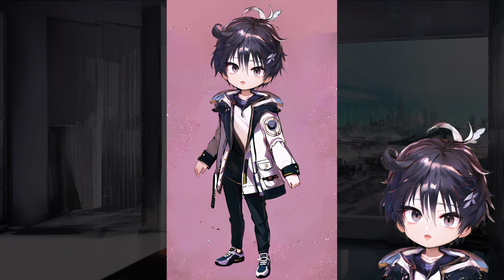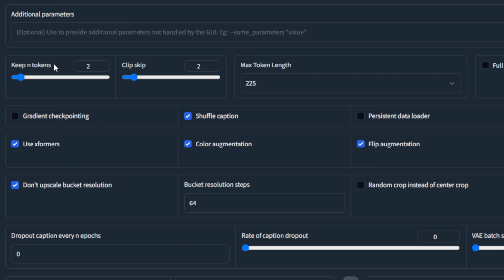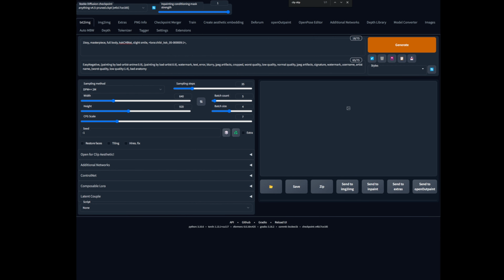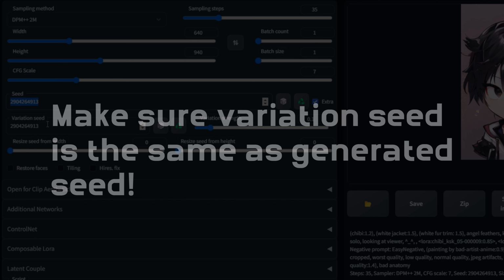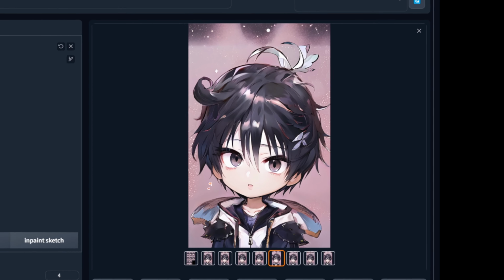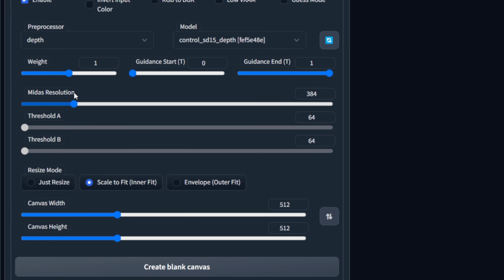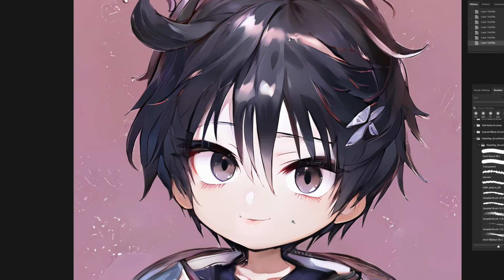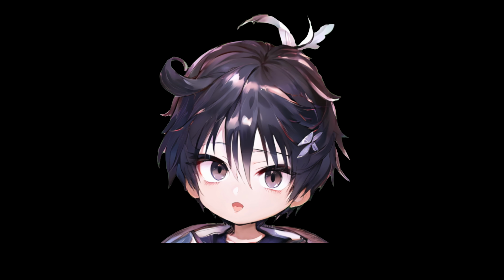Kasucast #16 - Stable Diffusion: Create a PNGtuber with Character LoRA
Resources:
I highly suggest watching the previous video about creating vector logos since I use plenty of the techniques from that video

Images may be fabricated and therefore not real. I am unaware of any illegal activities. Documentation will not be taken as admission of guilt.

Timestamps:
00:00 Intro
00:43 Tools you'll need
01:09 Dataset introduction
01:41 Reasoning for using a character LoHa
02:30 Captioning the character
04:25 Character LoHa training settings
06:35 Initial test of character LoHa
08:33 Choosing the best epoch
09:34 Verifying the chosen epoch LoHa integrity
10:55 Mini veadotube mini overview
12:03 Choosing the style LoRA
12:43 Check the raw style LoRA
13:24 Prompting with both character LoHa and style LoRA
15:32 Technique to vary seed within a radius
16:31 Compositing bust shots together
17:17 Overview of base full body image
18:24 Outpainting the full body
20:27 Outpainting the bust shot
20:59 Upscale the body
21:47 Upscale the bust
22:28 Separate head from background
22:51 Preparing the body for bust photobash
23:41 Rasterizing a smart object
24:08 Liquifying for better seams
24:38 Refining the entire character
27:40 Preparing head for smart object (simplifies character expression replacement)
28:56 Creating the open mouth expression
30:31 Creating the closed mouth expression
31:07 Creating the closed eyes expression
31:36 Making the closed eyes a global toggle
32:00 Removing the background from the entire character
33:08 Exporting in the correct format for veadotube mini
33:34 Setting up pngtuber in veadotube mini
34:42 Using veadotube mini with OBS
35:45 Closing thoughts